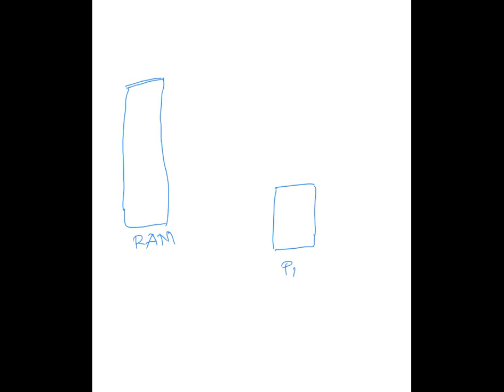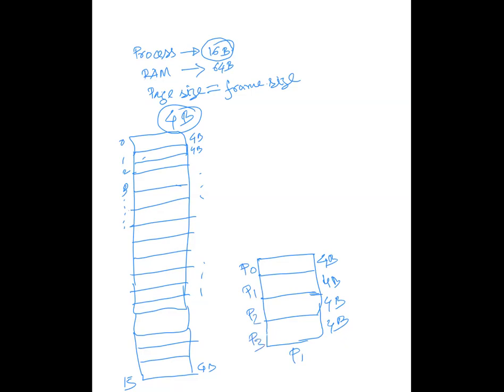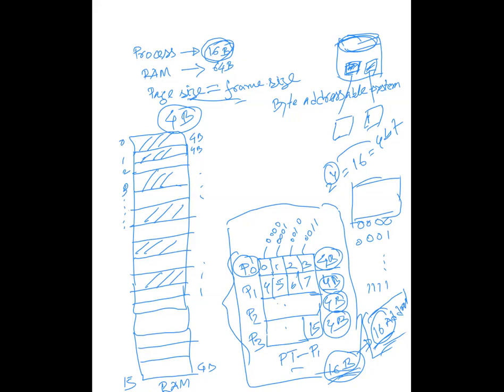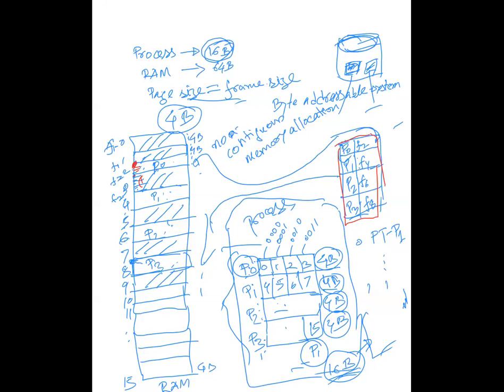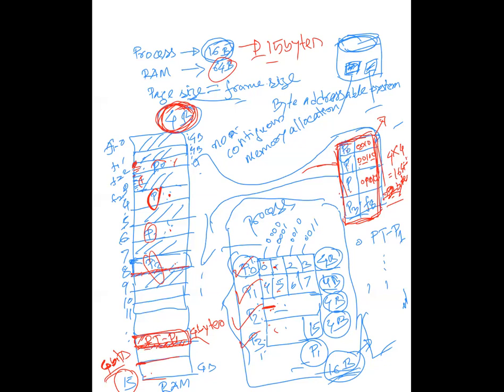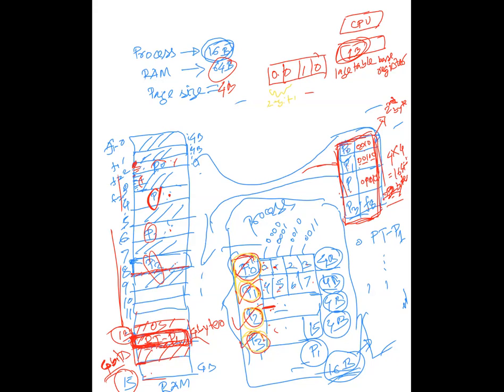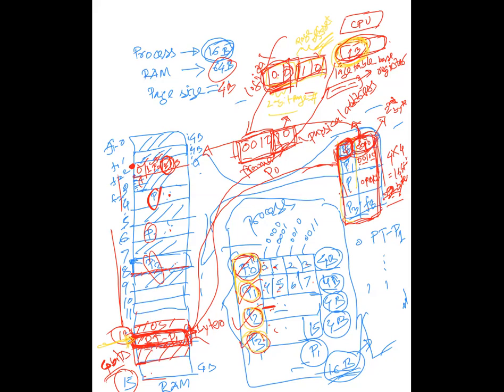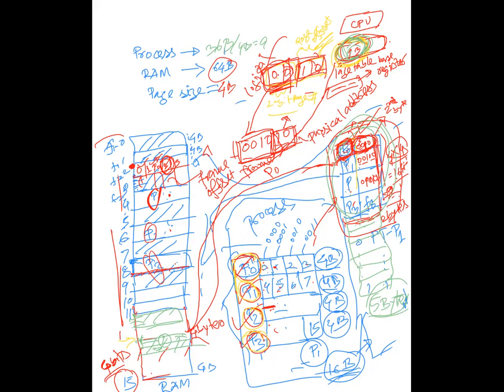Advanced OS - Memory_Management_Paging_details